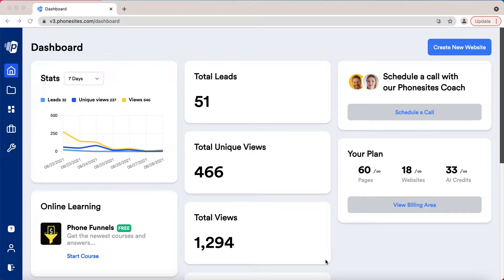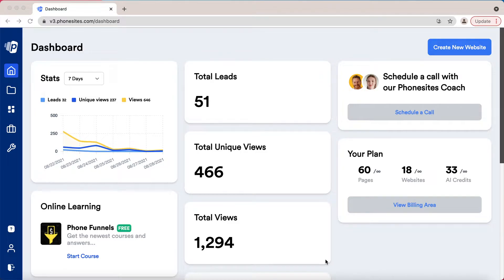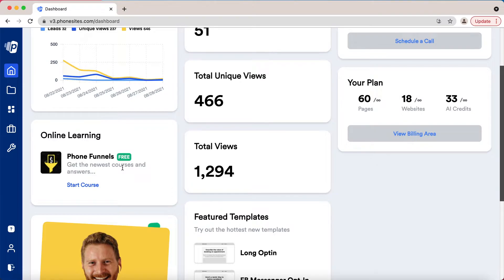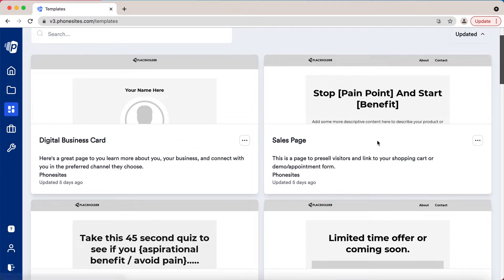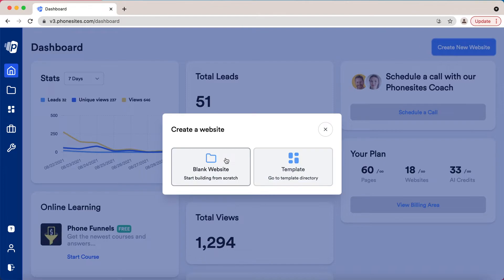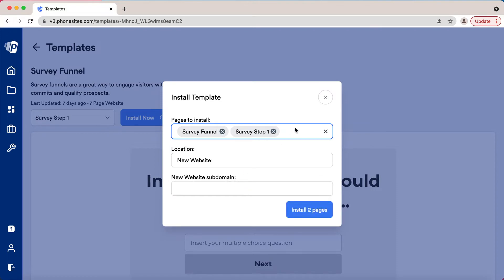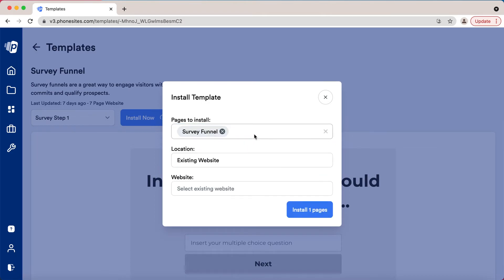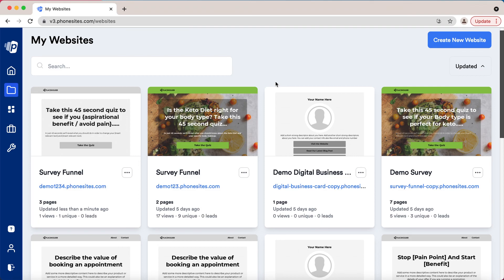Phonesites Dashboard Demo Walkthrough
1. Where everything is located and what to do if you run into any problems.
2. Adding a template walkthrough
3. Awesome new feature of how to add any step of a template to an existing page you have. (i.e. add a funnel thank you)